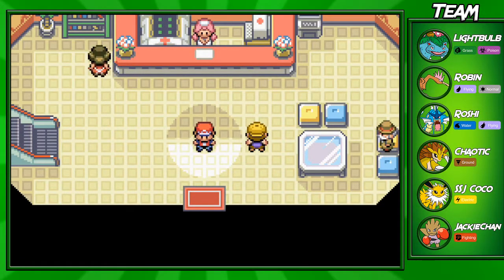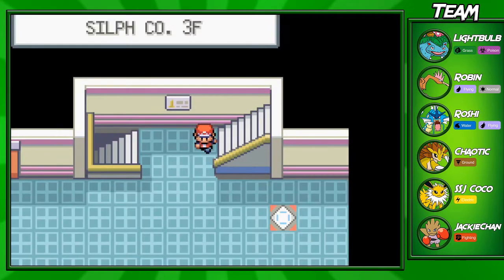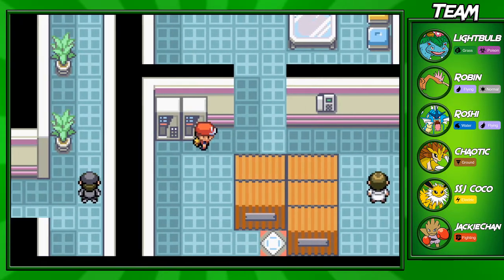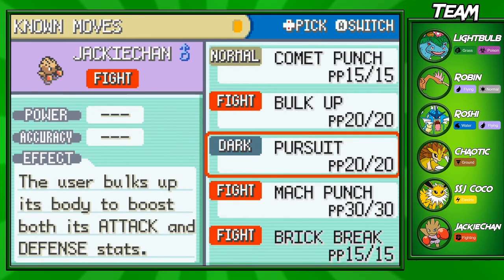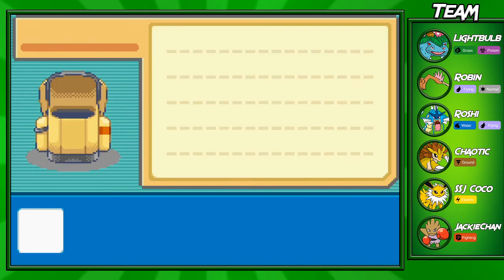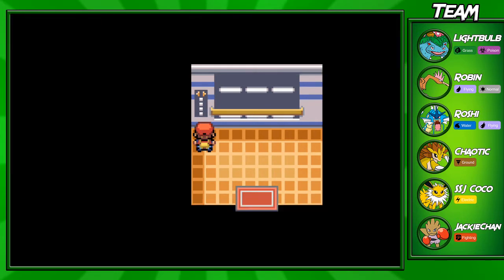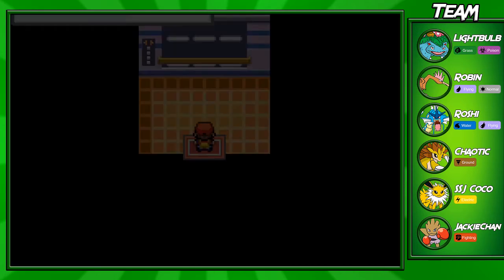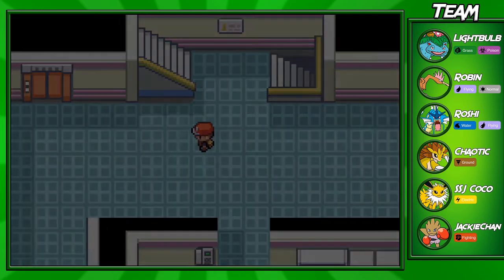Pokemon LeafGreen Walkthrough! (Part 26) Silph Co.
Welcome to part 25 of my leafgreen walkthrough, in it i take a look through Silph Co.

Pokemon LeafGreen/FireRed
Pokemon LeafGreen/FireRed Walkthrough
Pokemon Remakes